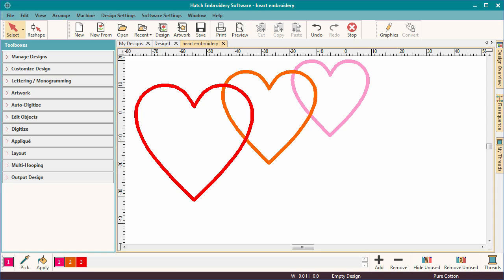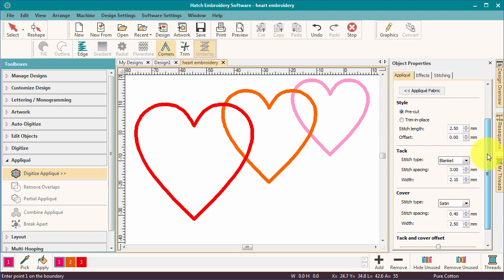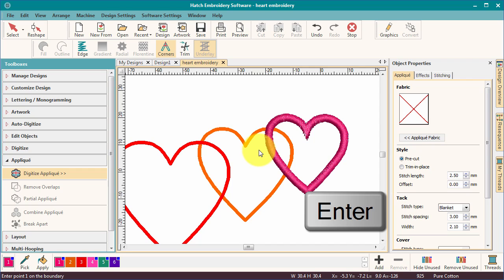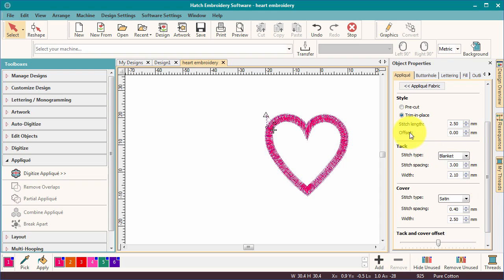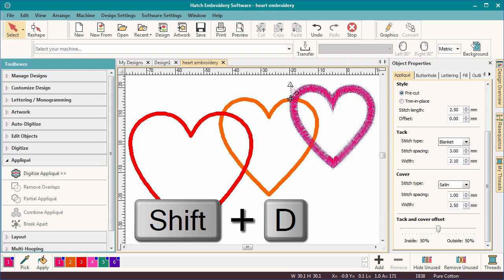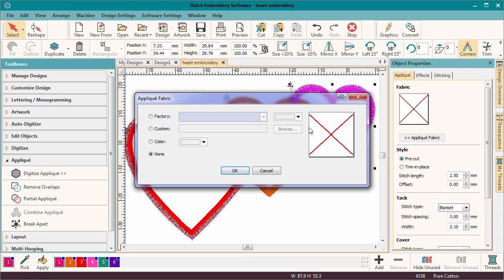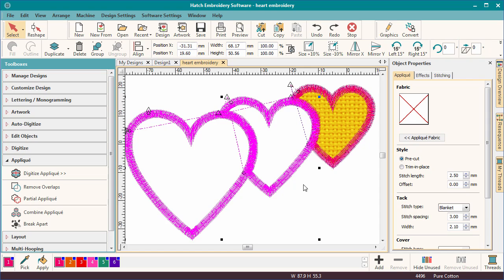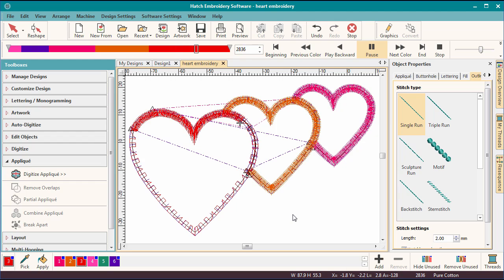Appliqué with Hatch Embroidery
Take your embroidery designs to the next level with Hatch Appliqué! The latest Hatch Digitizing update gives you all the tools and features you need to create appliqué designs from scratch! Use appliqué to add unique patterns and texture to your base fabrics or original designs!